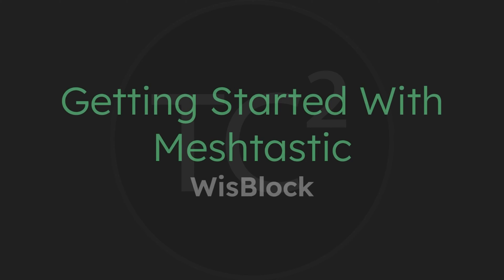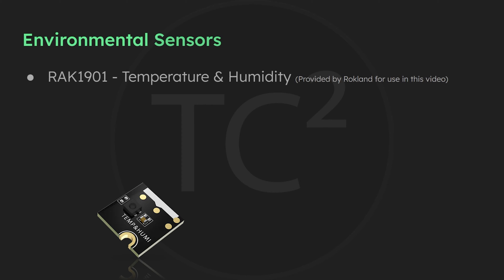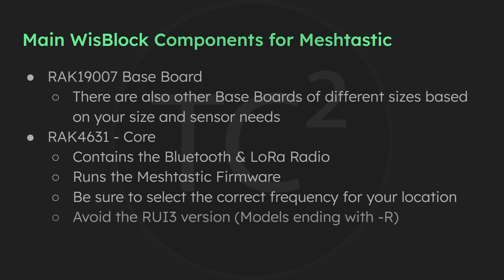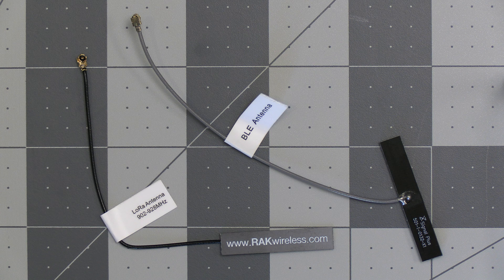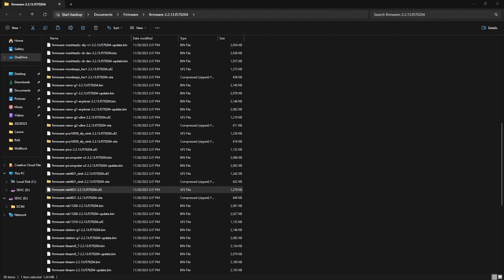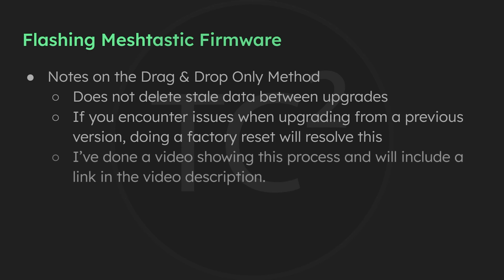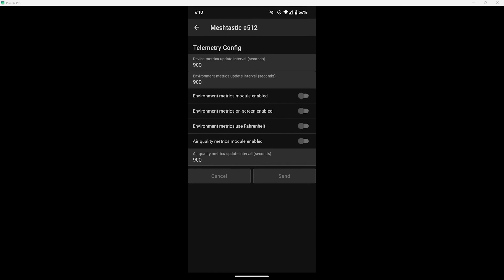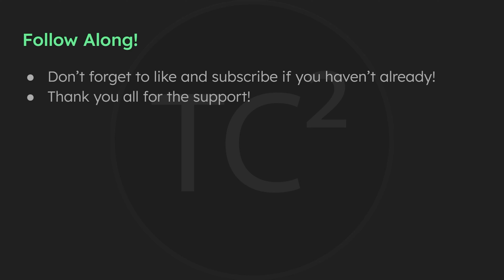Getting Started with Meshtastic - WisBlock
This video for the Getting Started with Meshtastic series covers the RAK Wireless WisBlock, putting its components together, sensors, and how to flash the Meshtastic firmware to it

🔹Bluetooth PIN🔹
The default Bluetooth PIN for devices with no screen is 123456

➡️ RAK1906 WisBlock Environment Sensor BOSCH BME680 - Temp, Humidity, Barometric Pressure, and Air Quality